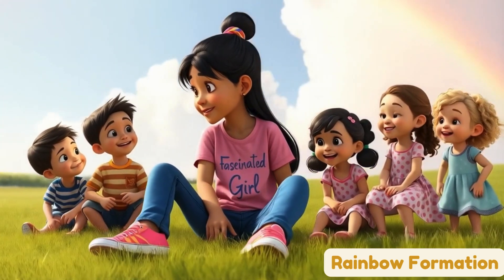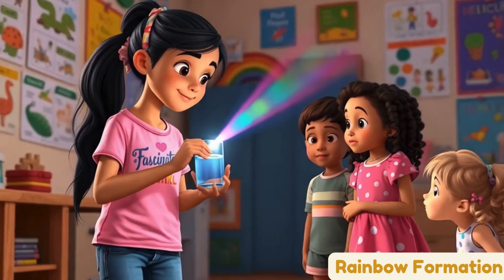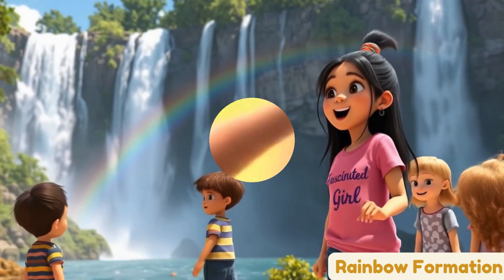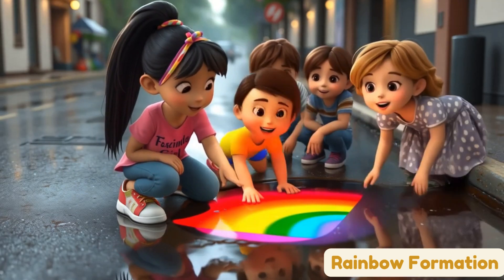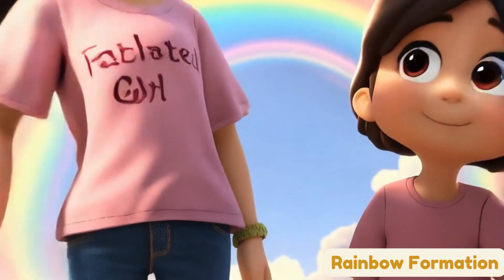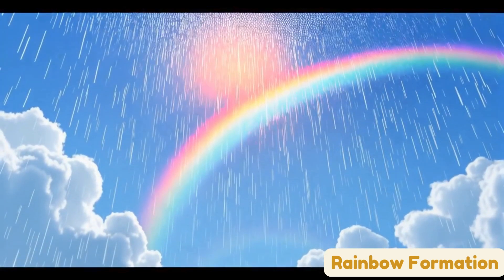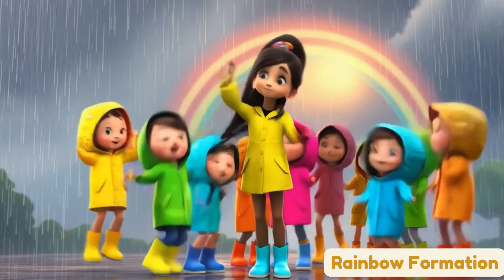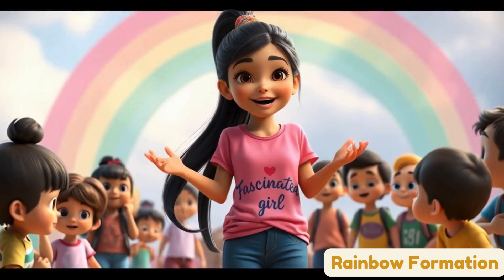🌈 How Are Rainbows Made? Fun & Easy Science for Kids! 🌦✨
Have you ever wondered how rainbows appear in the sky? 🌈 Join Niha and her friends on a magical adventure to learn all about rainbows! From raindrops to waterfalls, fountains, and even oil slicks—discover the science behind these colorful wonders in a fun and simple way.
💡 Perfect for: Curious kids, parents, teachers, and anyone who loves rainbows!